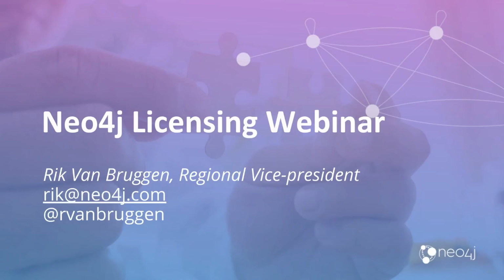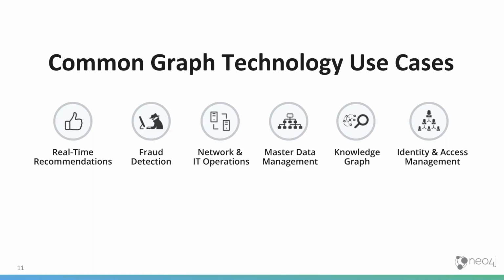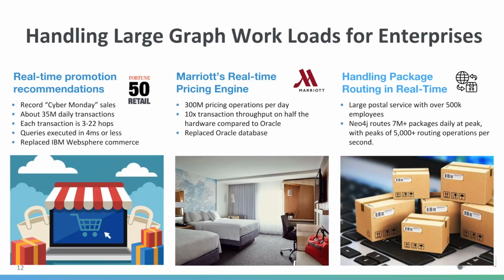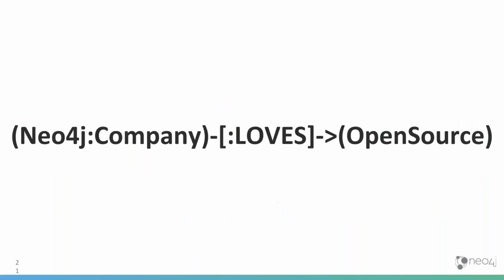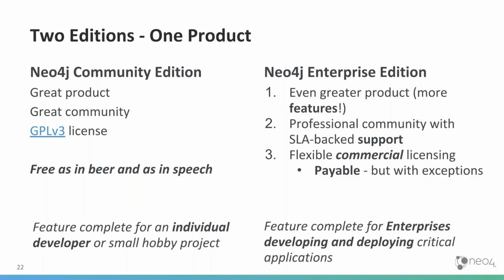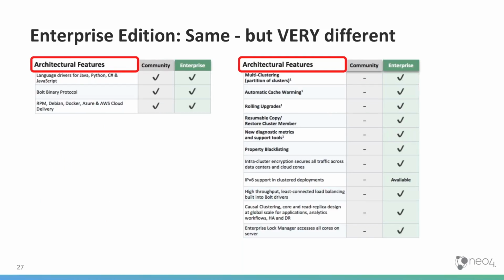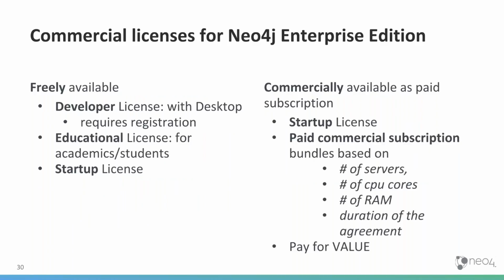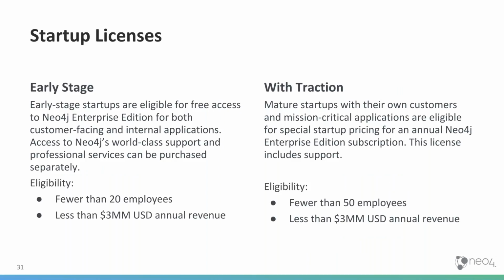Neo4j Licensing: Which Edition Is Right For You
Rik Van Bruggen, Neo4j